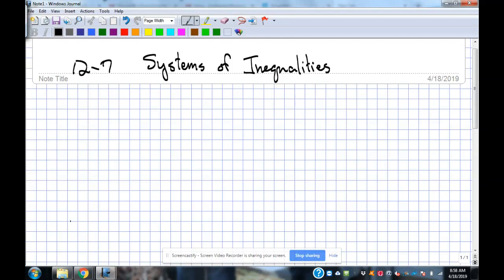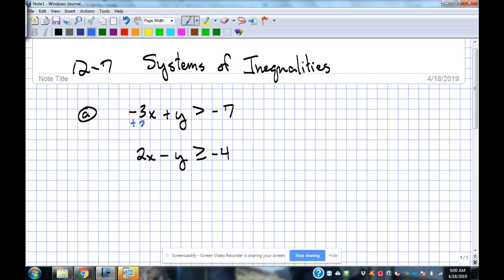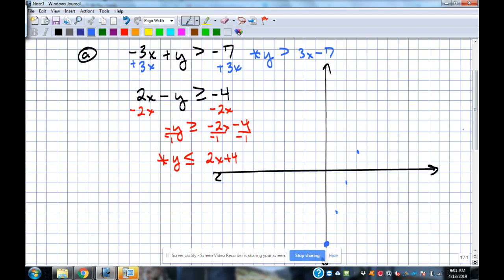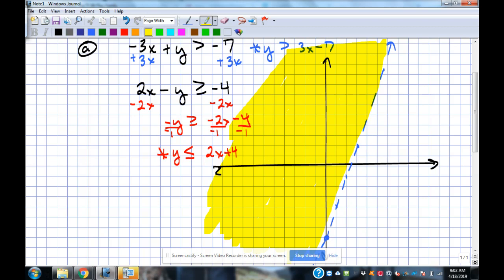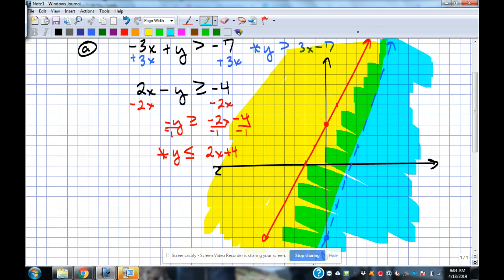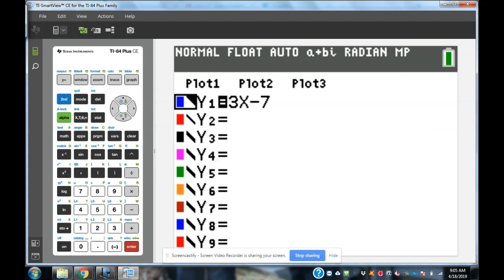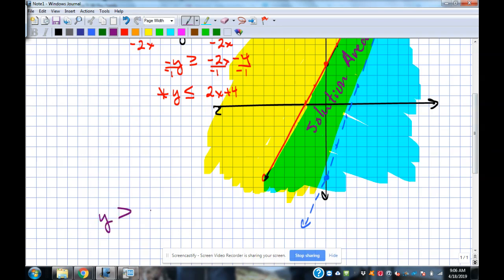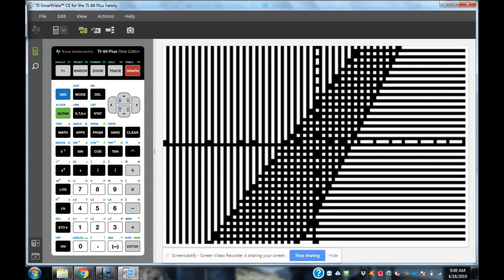Apr 18, 2019 9:11 AM